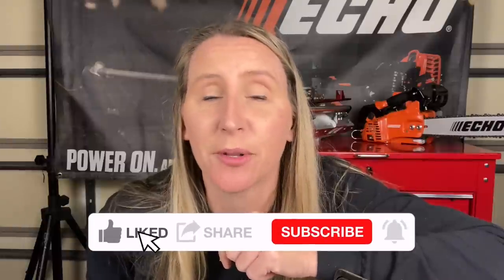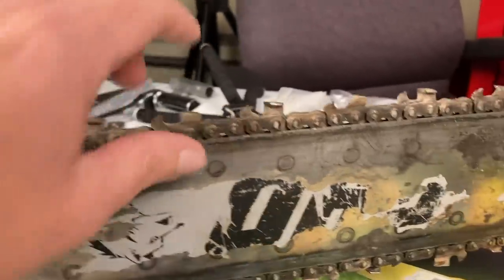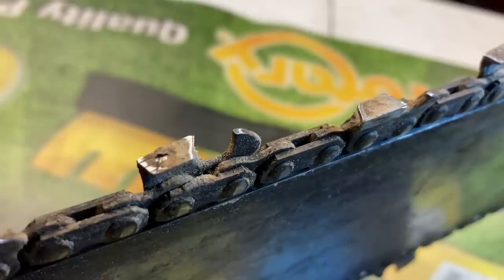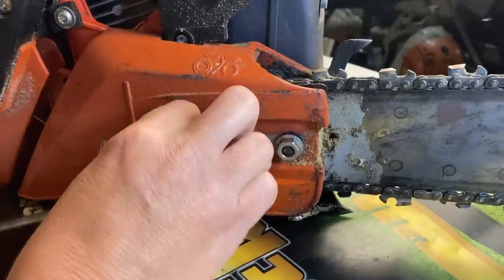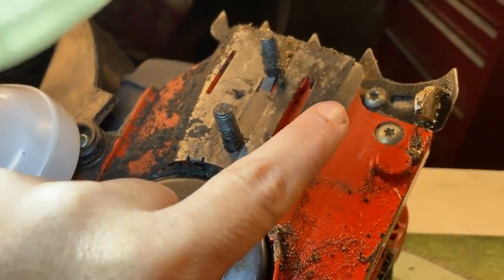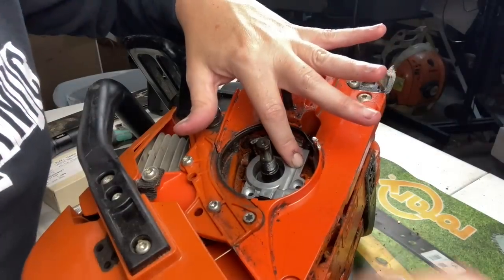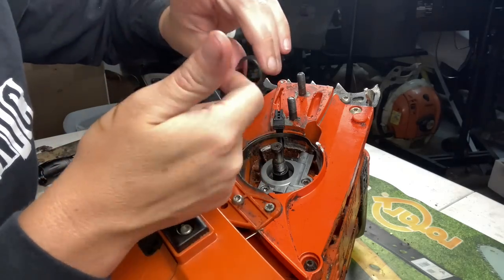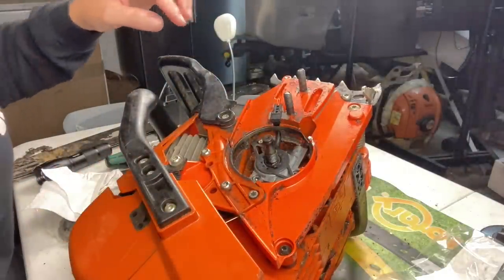How to fix an Echo CS-590 Chainsaw that got destroyed BY ONE NAIL! Complete oil assembly repair Vlog